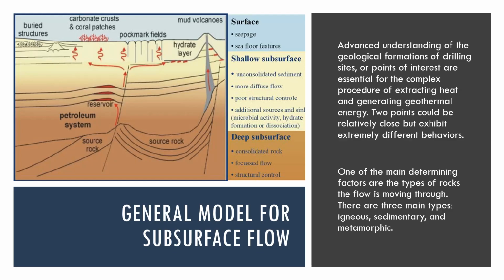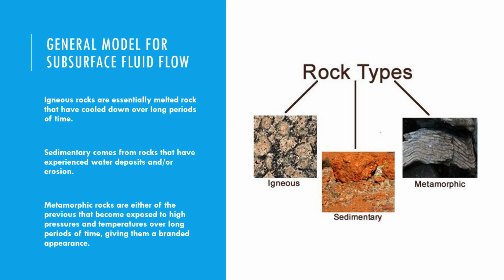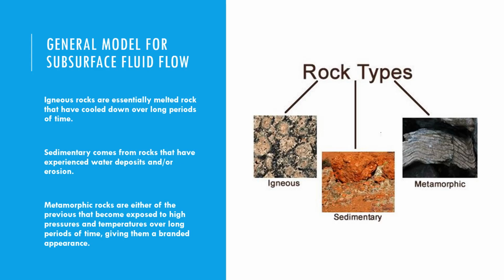Subsurface Fluid Flow: Hydrology of Geothermal Systems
Goes through chapter 4 of the Geothermal Energy book by William E. Glassley.